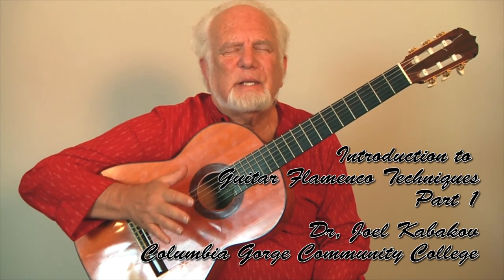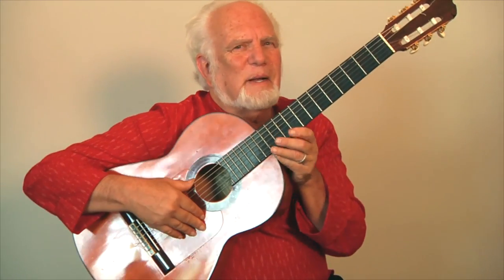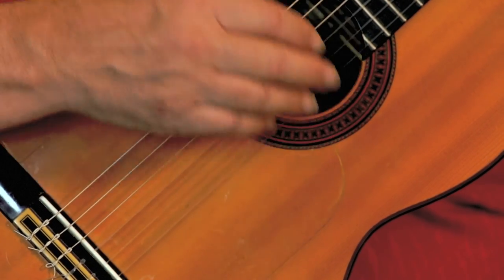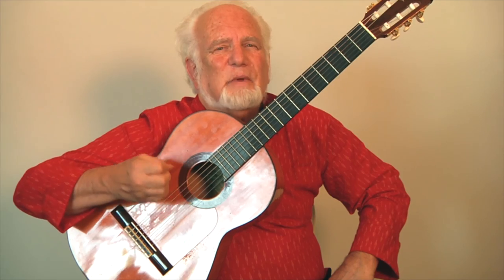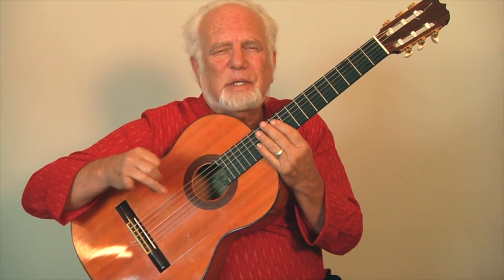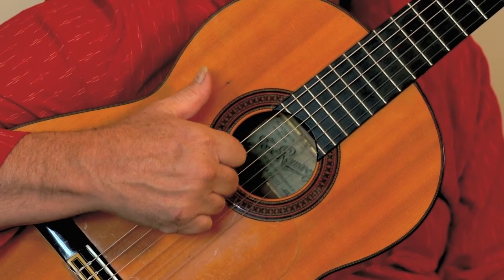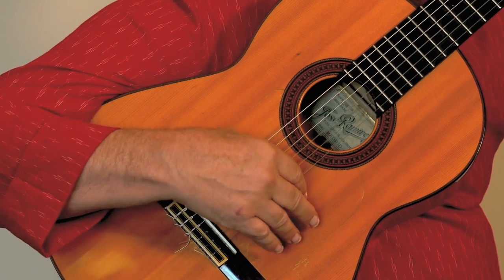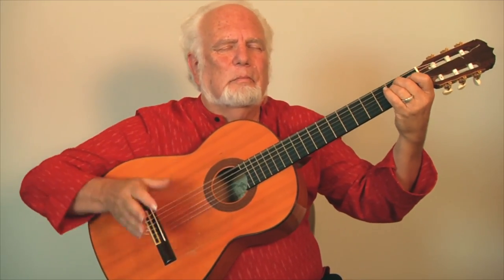Flamenco Guitar Part 1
A video by Dr. Joel Kabakov for music students at Columbia Gorge Community College